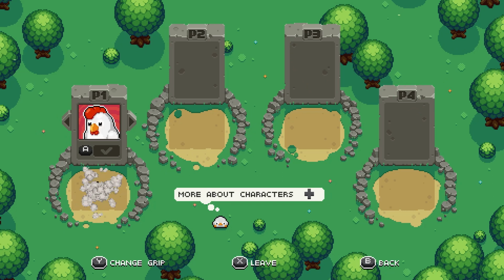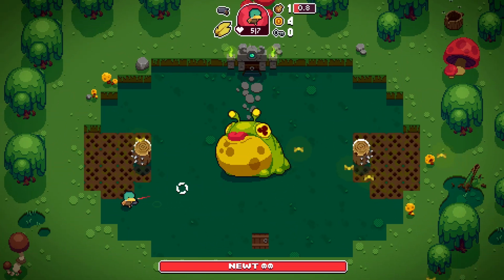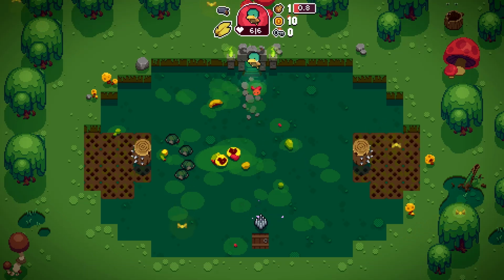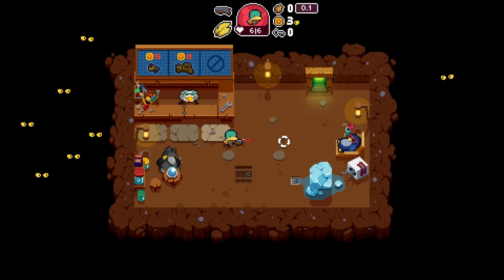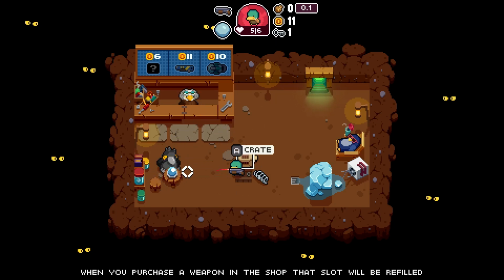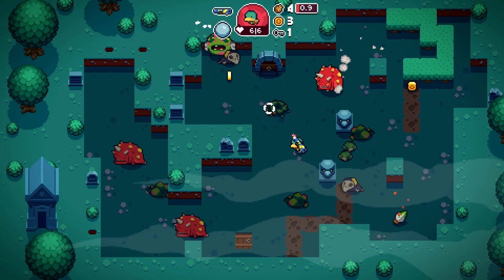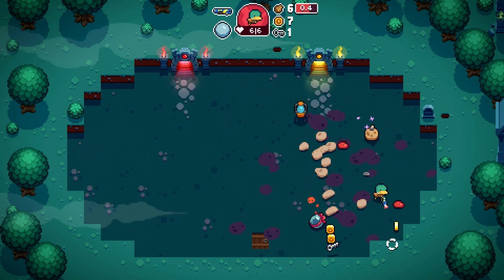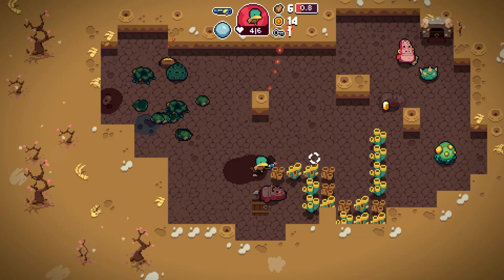Blazing Beaks One Off's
Today we play one of my favorite games, Blazing Beaks!